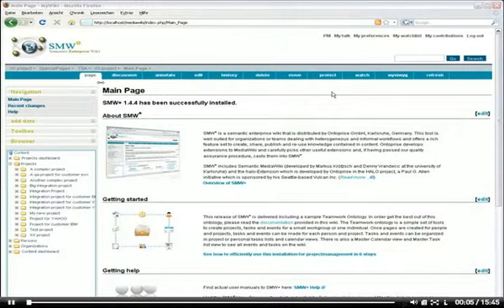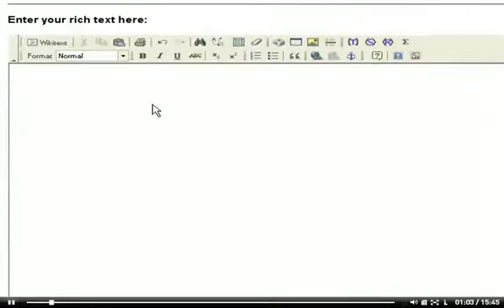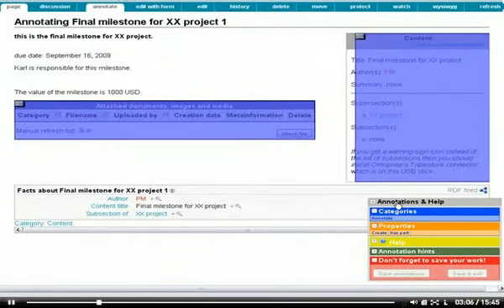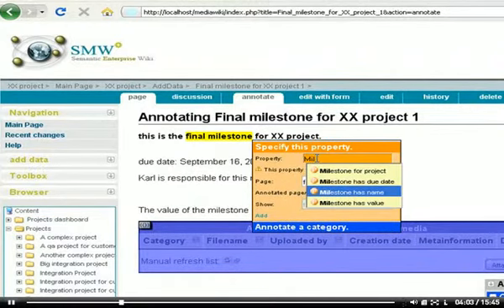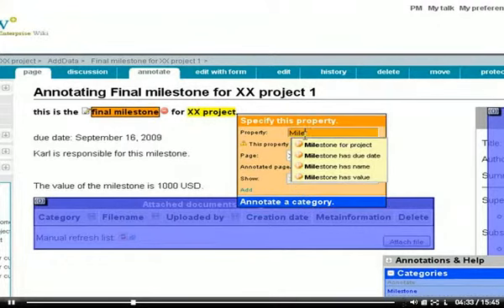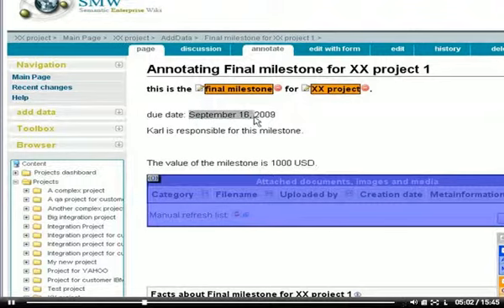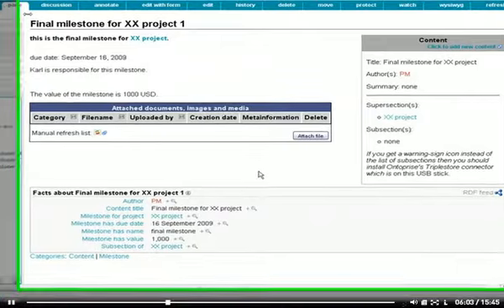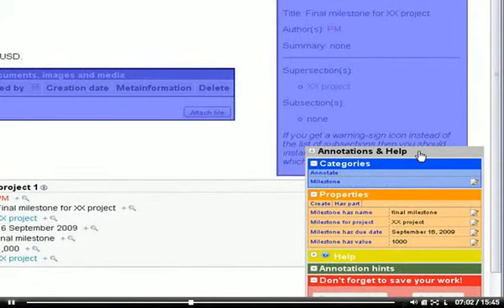SMW+ Entering freehand annotations part 1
This video tutorial shows how to enter freehand annotations with the Advanced Annotation Mode and with Semantic Toolbar.
This video is a tutorial video of the semantic